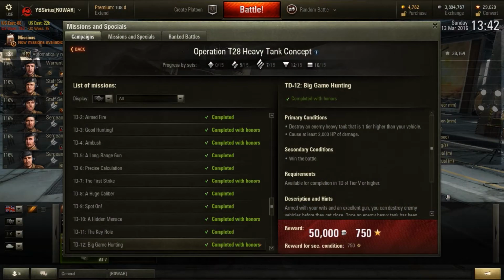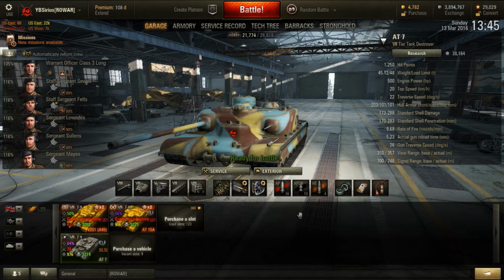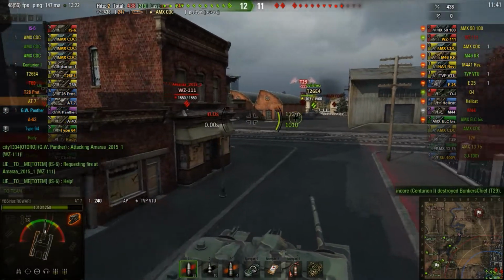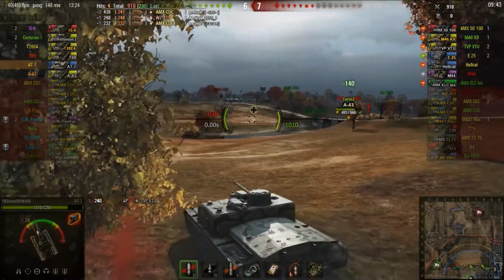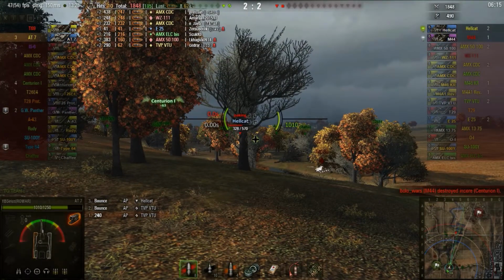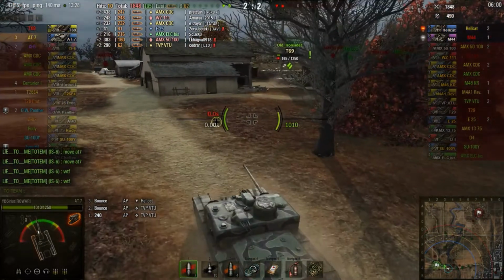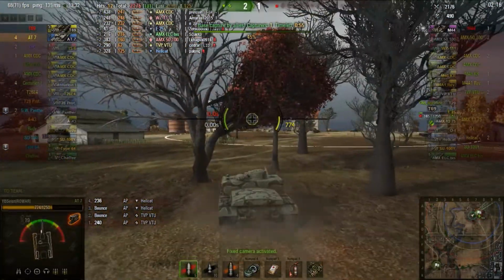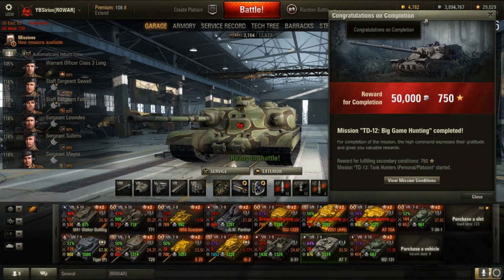WOT: AT-7 1st Class and missions accomplished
1st class in British tier VII tank destroyer, the AT-7.  Completed personal mission TD-12: Big Game Hunting for the T28 HTC, kill a heavy tank one tier higher and 2000 damage.